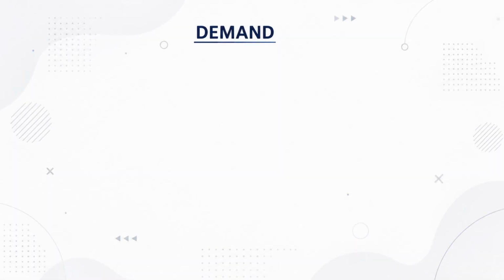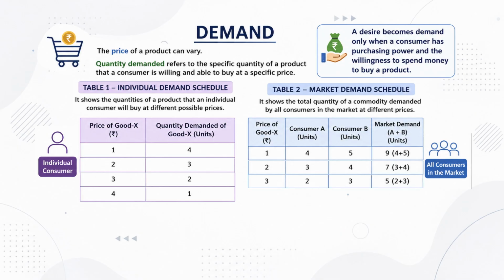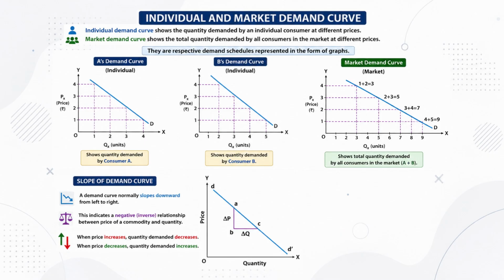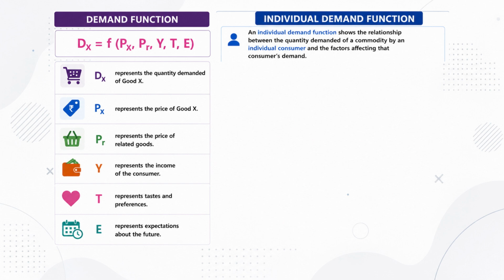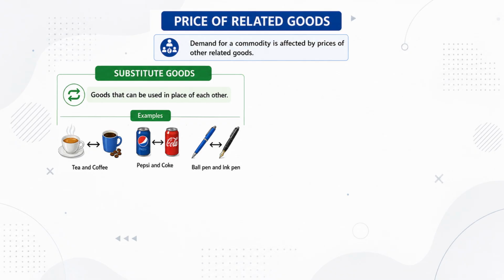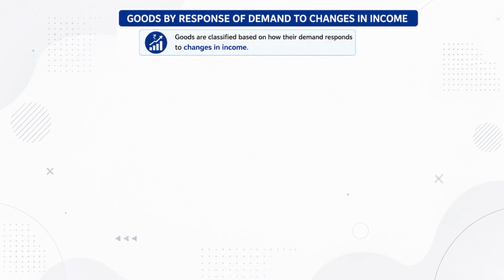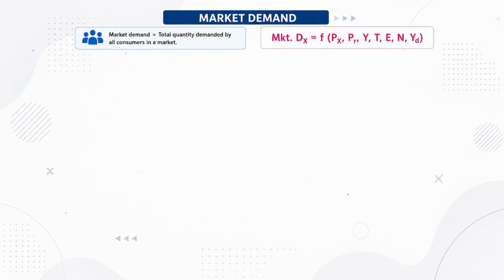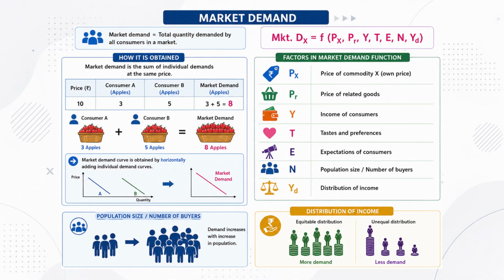Theory of Demand - part 1